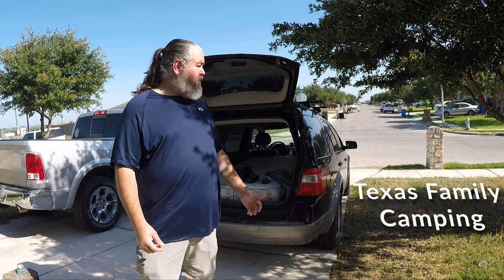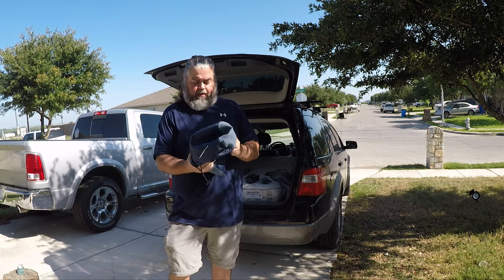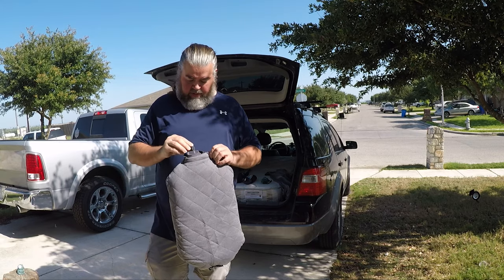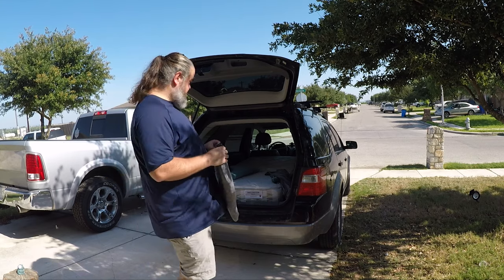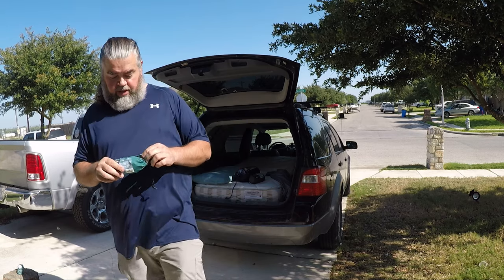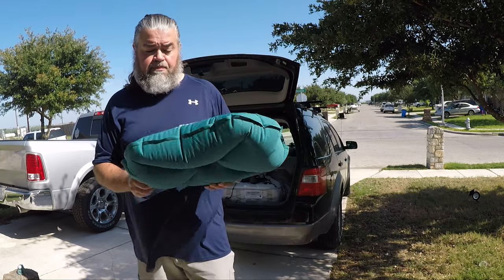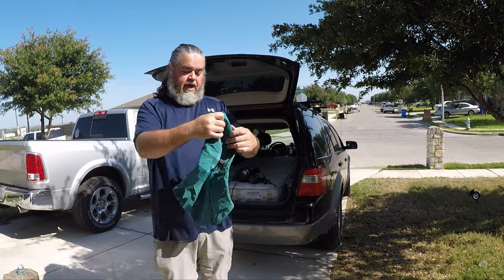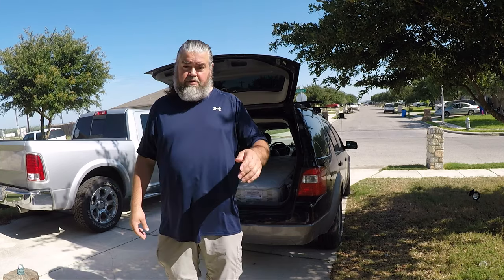Pillows for Camping, Review 2020 [Klymit, Magellan]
I Have a small collection of camping pillows, and I have some
opinions now about them.  So time to do a comparison review
video.  We've had the Magellan camping pillows for a while, they
get lots of use. Klymit is quickly becoming my favorite brand
for sleeping gear while camping.  I have the Klymit Luxe pillow
and the Klymit XL pillow.

Magellan Camping pillow 1:49
Klymit Luxe Pillow 3:36
Klymit Pillow X Large 9:21

Thanks for checking out Texas Family Camping

our regular videos on Thursdays. Happy Camping Y'all

Video equipment we use:
OnePlus 6t phone

***Outro music***